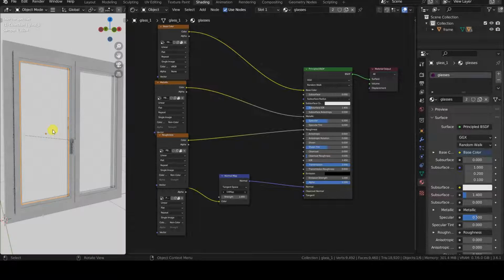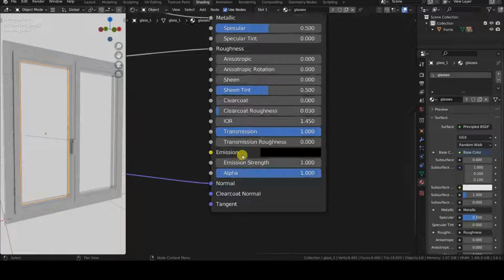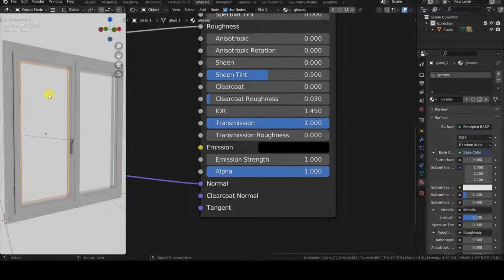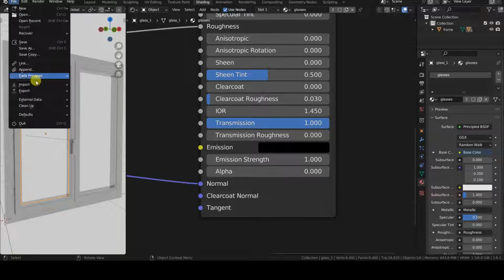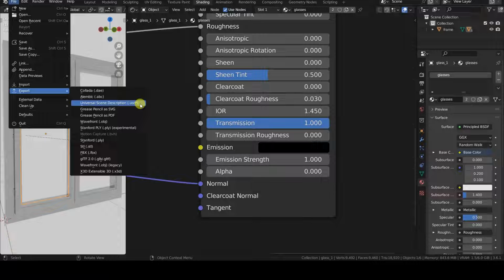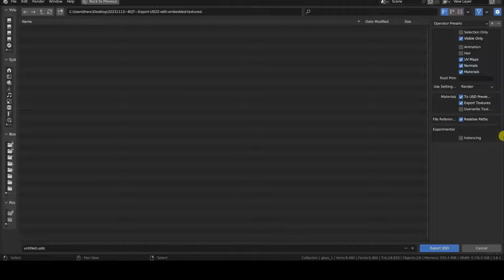[LEGACY AI VERSION] - Blender - How to export to USDZ with embedded Textures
To include Textures in a USDZ file, you need to use Blender 3.6...